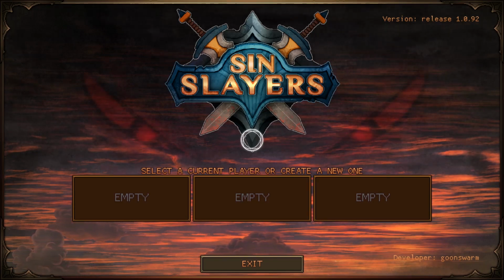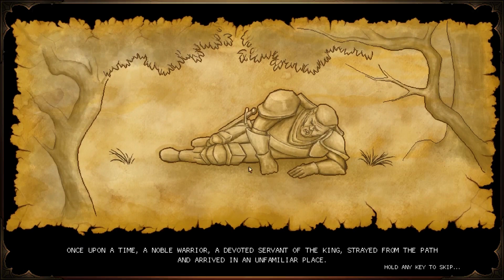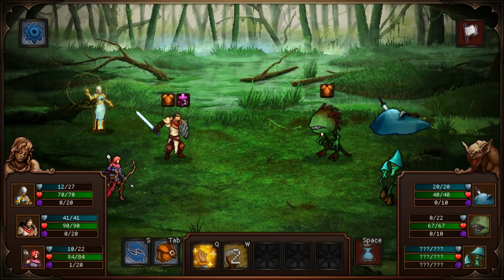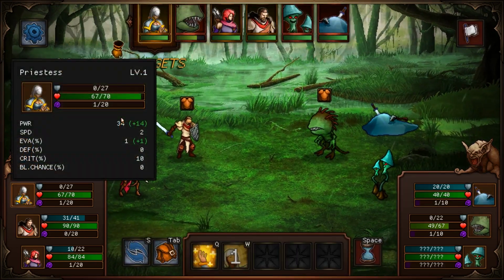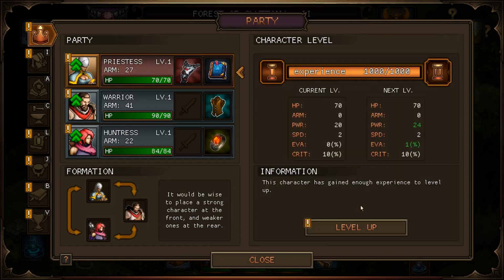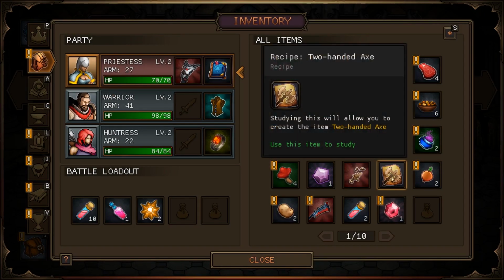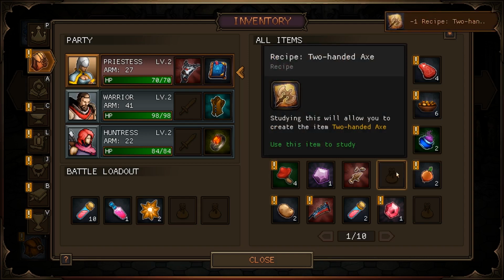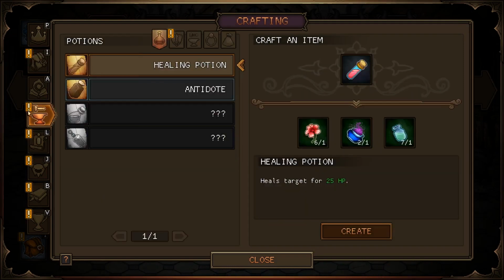Indie Game Friday - Sin Slayers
A dark fantasy RPG with Roguelike elements. Greater than the sum of its parts, but room for improvement.